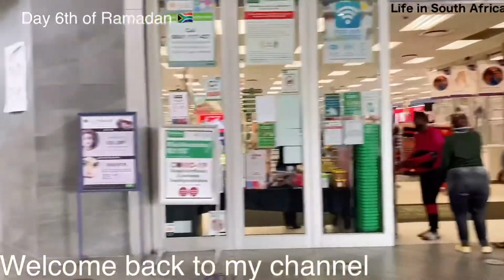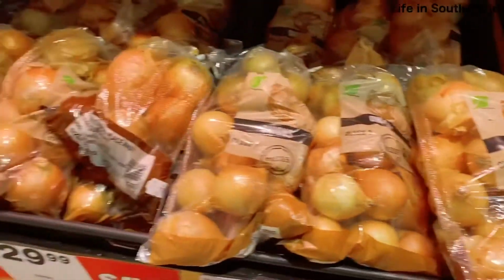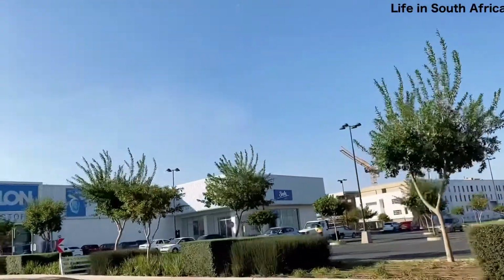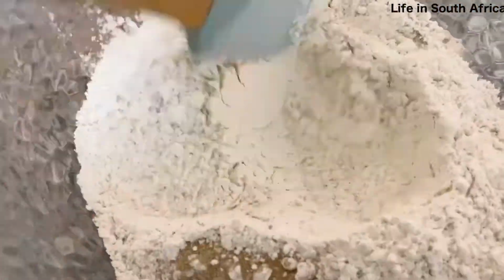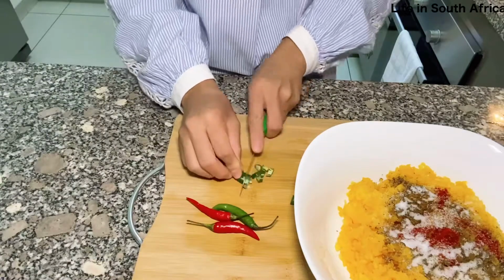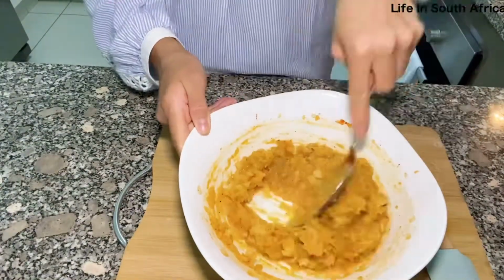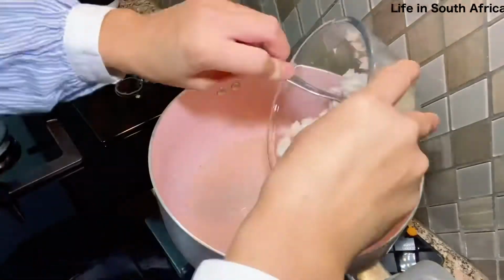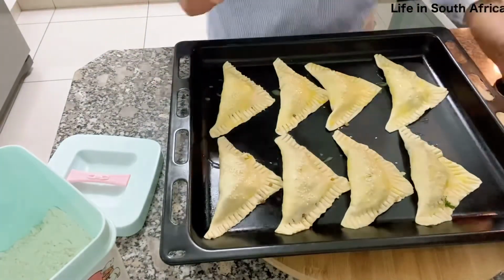Grocery shopping and cooking veg paratha or bolani...butternut bolani and mince pies